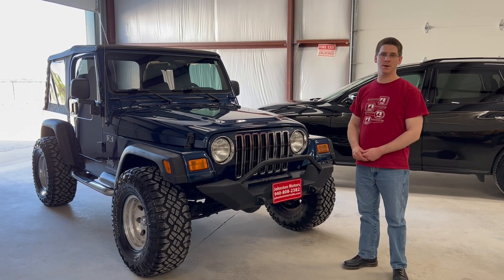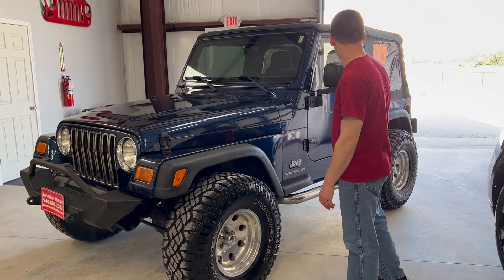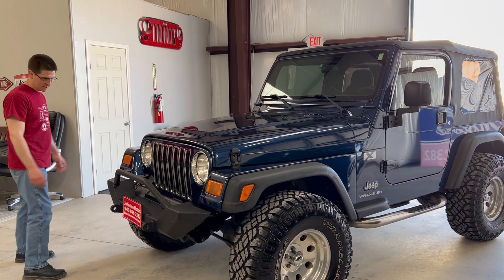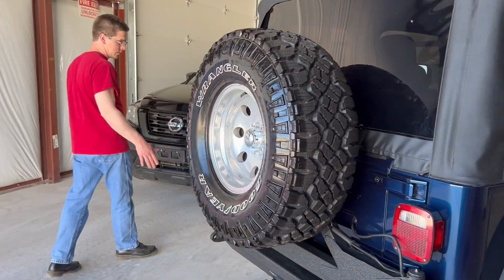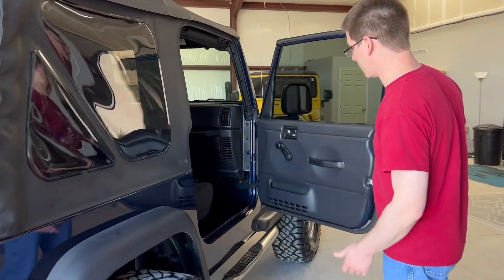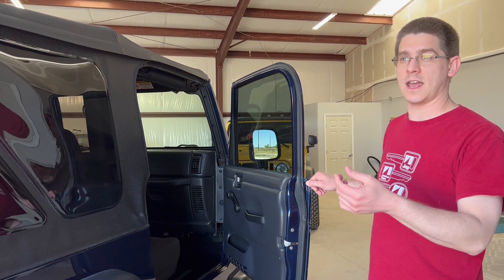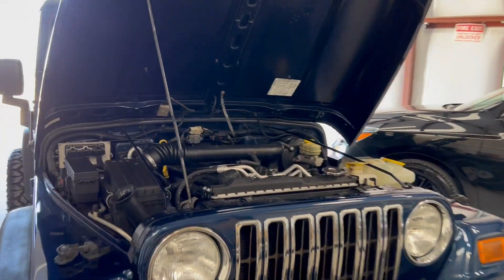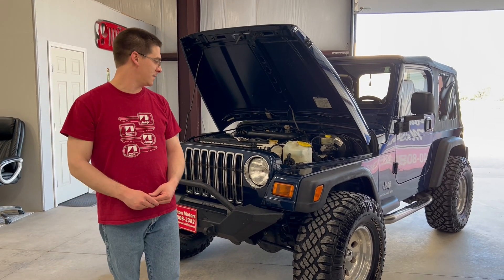2004 Jeep Wrangler TJ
2004 Jeep Wrangler TJ

83k Miles
X Trim
Patriot Blue
Gray Interior
Soft-Top
Full Doors
4.0L Inline Six
Automatic Transmission
Command-Trac NP231 Transfer Case
35' Tires
Cruise Control
A/C and Heat work great
Runs and drives great.
Everything works as it should.
3.73 Gearing
Zero Rust

Come check out this clean TJ Wrangler today. It has been well maintained and is in great condition. Drive it off our lot with only 83k miles.

Give us a shout at Johnston Motors 9053 Ike Byrom Rd. Unit 1A Krugerville, Texas

Visit out Youtube Channel at

We are a small family owned business who's passion is in Jeeps. We specialize in Jeeps and make them as like new as possible at a great price point for our customers.